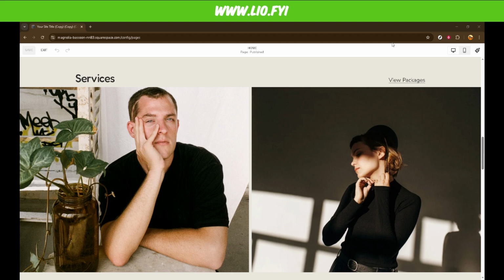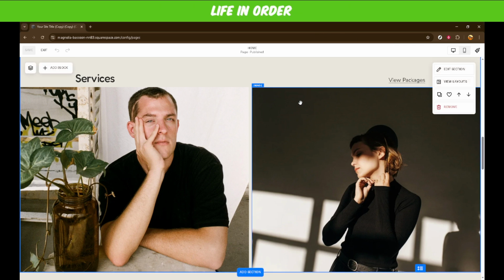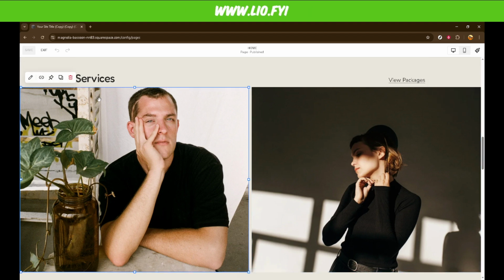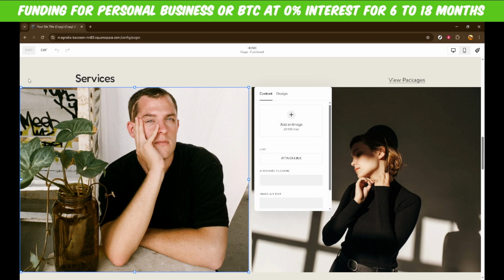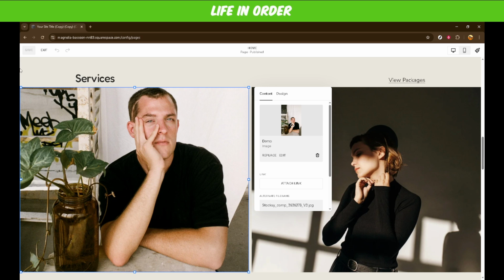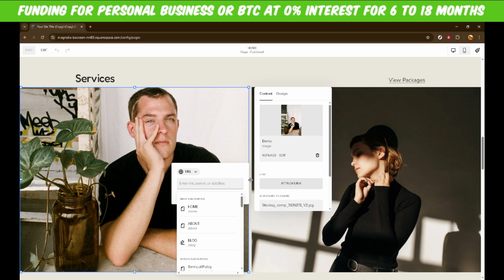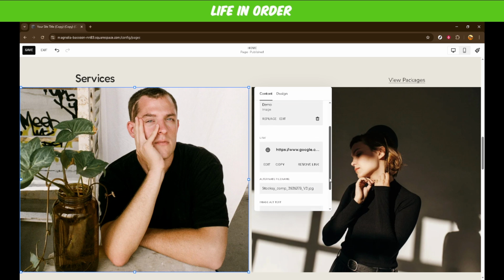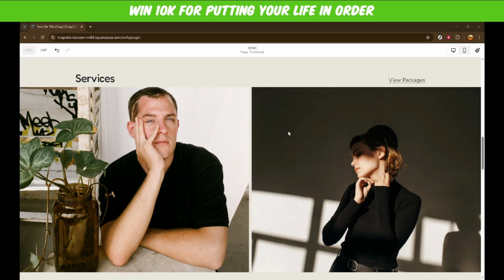How to make clickable images in Squarespace Website { 2025 edition }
How to make clickable images in Squarespace Website

In todays video we will cover How to make clickable images in Squarespace Website squarespace tutorial, clickable images, website design, squarespace tips, web development, image links, website customization, squarespace guide, online marketing, visual content, web design basics, clickable buttons, user engagement, website tutorials, squarespace tricks, image embedding, digital marketing, design tools, website graphics